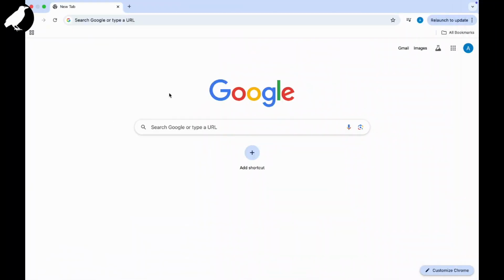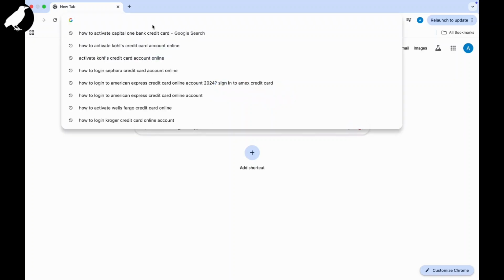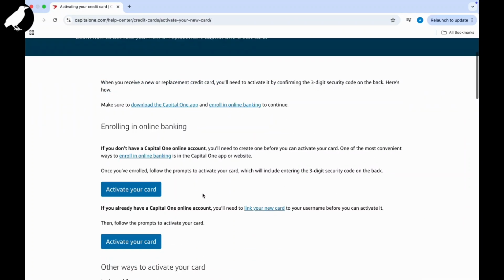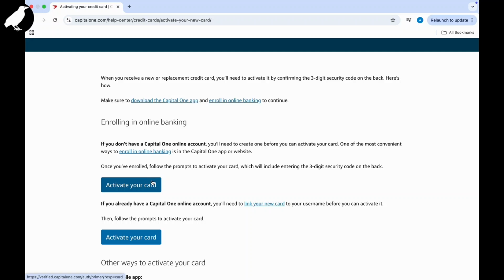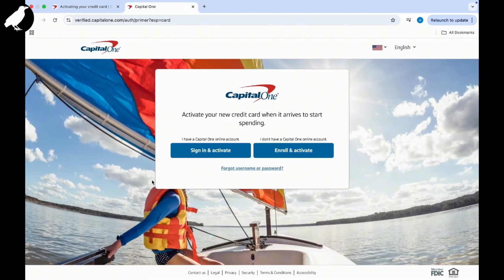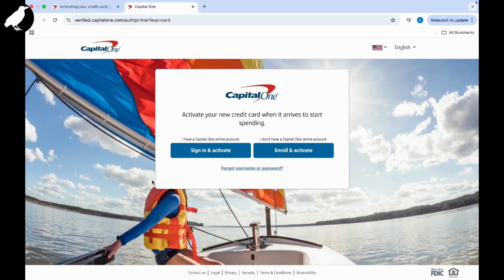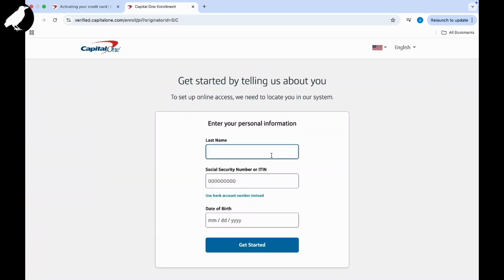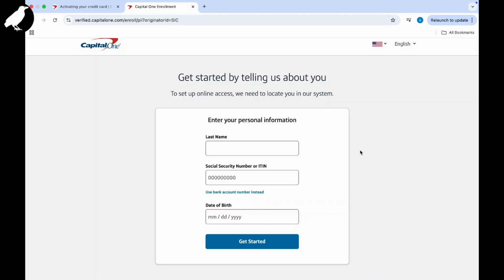How to Activate Capital One Bank Credit Card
How to Activate Capital One Bank Credit Card (2025)! Want to activate your Capital One Bank credit card quickly and safely? This video will guide you through the steps on how to activate your Capital One credit card easily online or by phone. Whether you're asking, "How do I activate my Capital One credit card?" or need help with the activation process, this tutorial has you covered. Learn the simple steps to start using your card right away. Watch now to see how you can activate your Capital One Bank credit card today!

Timestamps:

00:00 How to Activate Capital One Bank Credit Card
00:10 How Do I Activate My Capital One Credit Card?